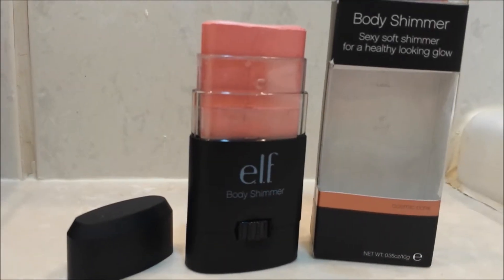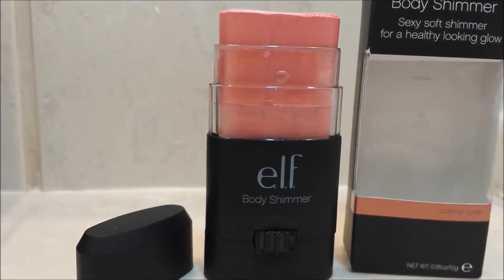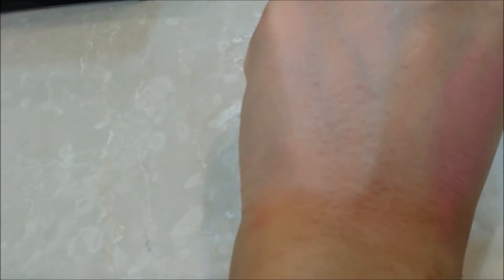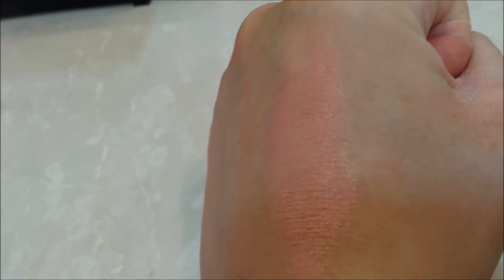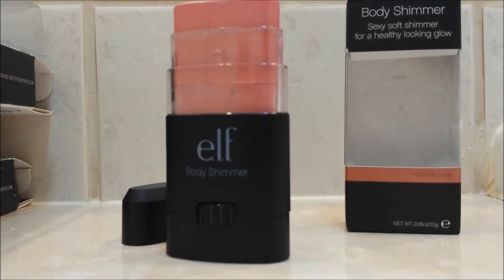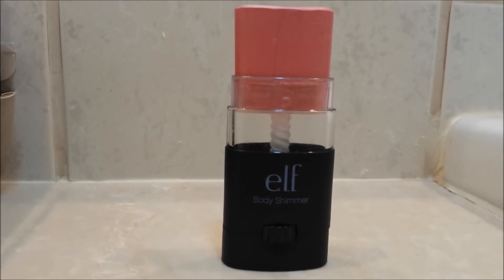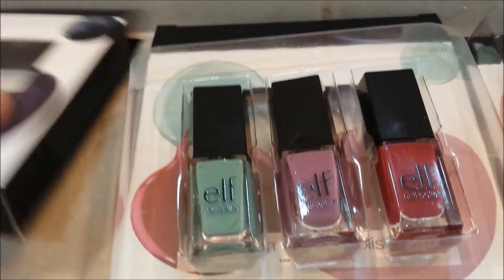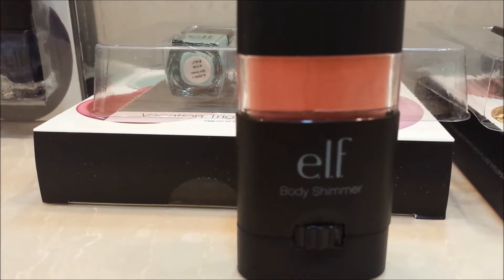E.L.F Studio Body Shimmer Review!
Hi Guys!
I am so sorry that this video is late, I just completely forgot on Wednesday... so bad I know!
Won't happen again promise!!

So this is a continuation of the E.L.F. haul that I got and I think now I only have a few eye make-up things left to review which are what I am excited about the most..hoping to test those out this week :D

This week's video:
- Studio Body Shimmer in Cosmic Coral (£1.98 in Clearance) and another item which I absolutely love - small adorable...
 - Nail polishes set of 3 (£2.25 each in Clearance) in Mysterious,  Vacation Trio and Glam Bam.